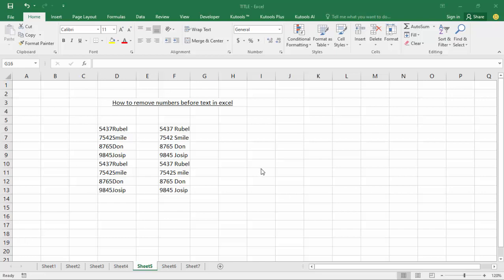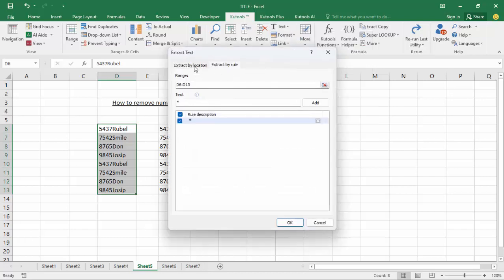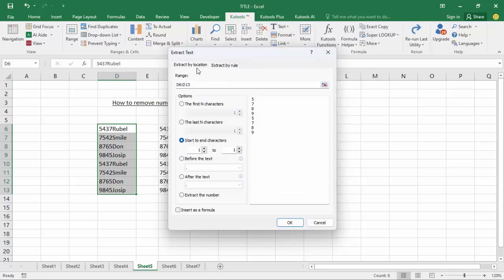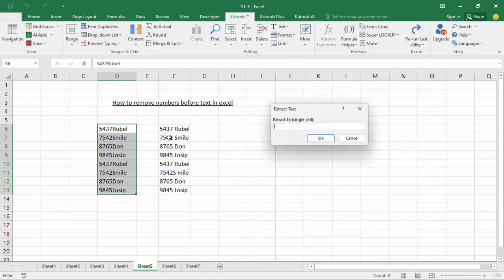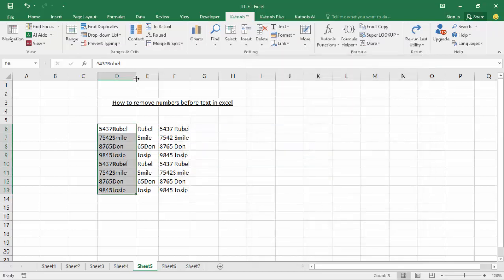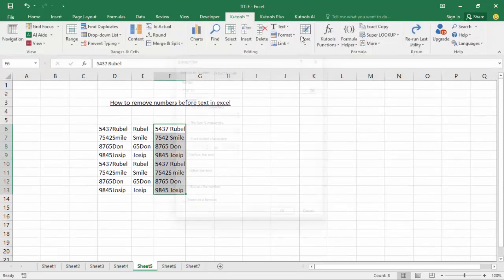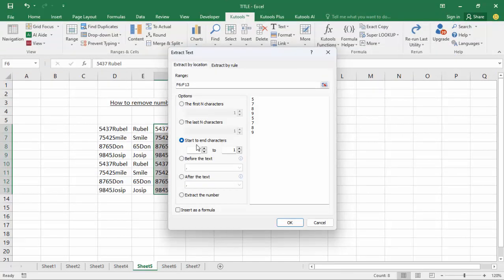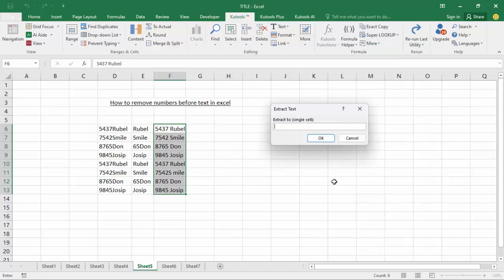How to remove numbers before text in excel | Remove number in Text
How to remove numbers before text in excel

In this video : How to remove numbers before text in excel